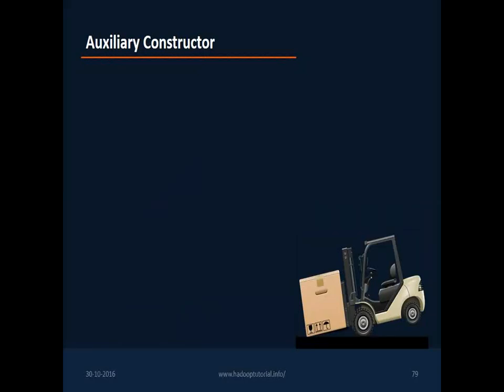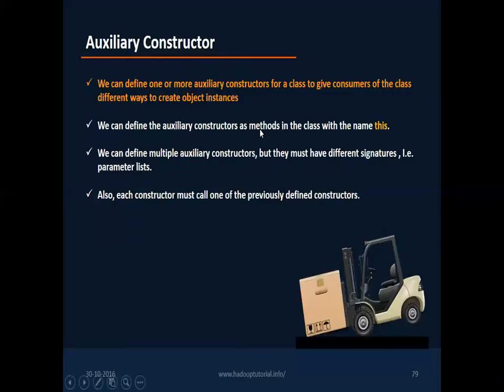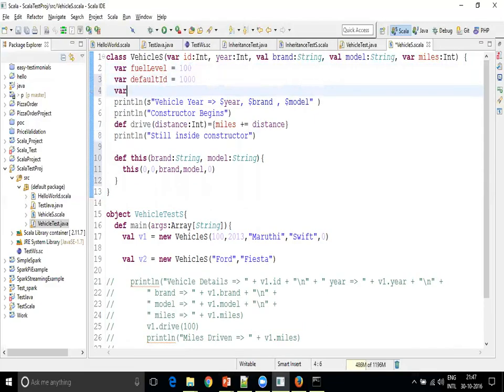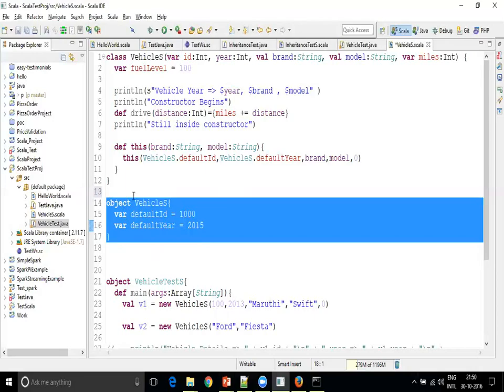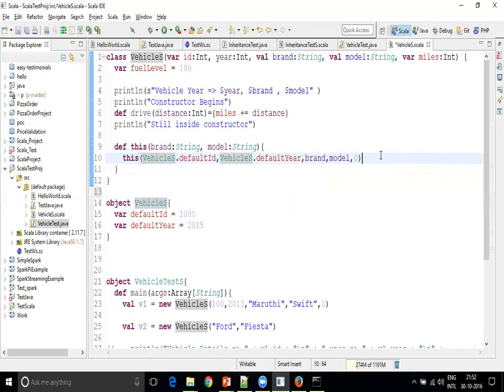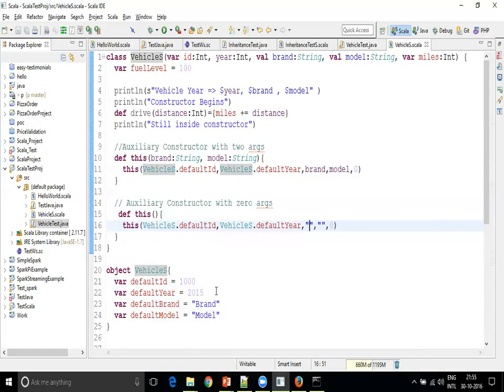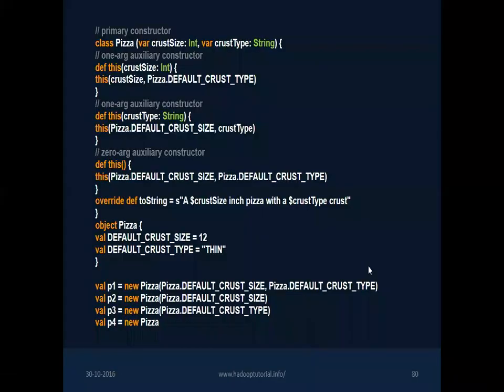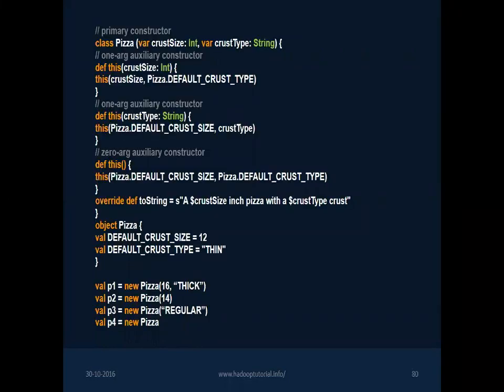Auxiliary Constructors in Scala v3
Auxiliary Constructors in Scala,
Companion Objects in Scala